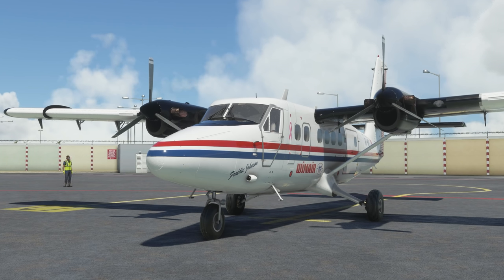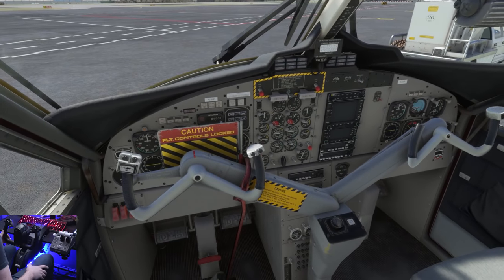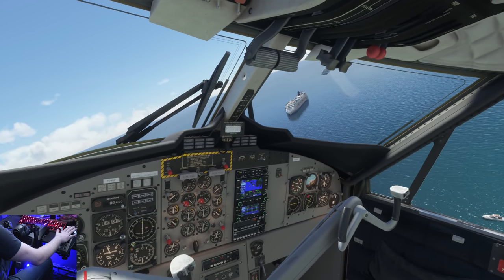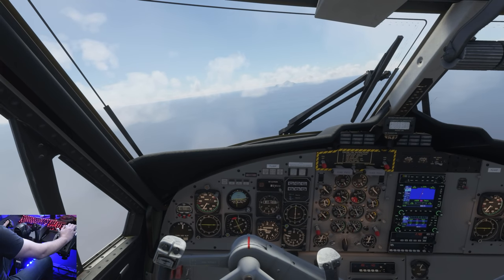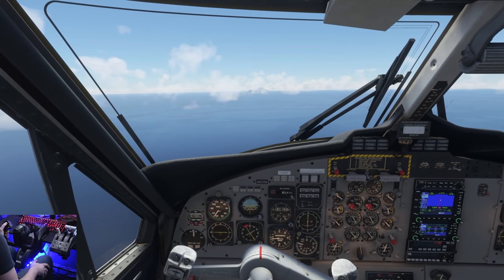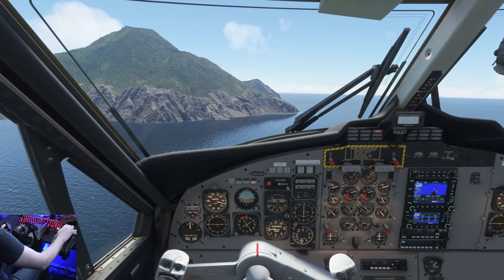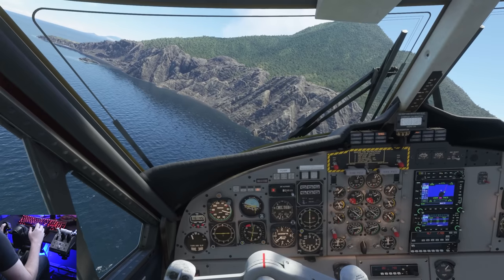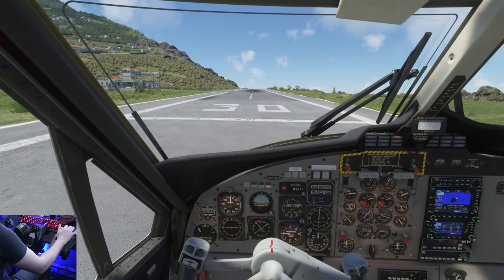Shortest Commercial Runway in The World!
SABA is the shortest commercial runway in the world coming in at a unbelievable 1,312 ft long! We can recreate the real world Winair flight from St. Maarten to SABA in Microsoft Flight Simulator, is it as challenging as it sounds?

TCA Yoke Boeing Edition
Thrustmaster TPR

My Nvidia in-game overlay settings
Brightness/Contrast
Exposure 0%
Contrast 0%
Highlights -4%
Shadows 66%
Gamma 0%

Color
Tint Color 0%
Tint Intensity 0%
Temperature -14
Vibrance 0